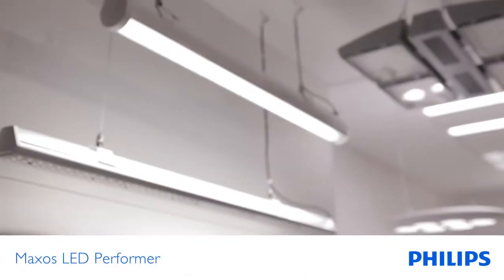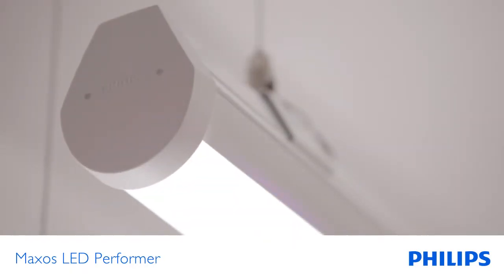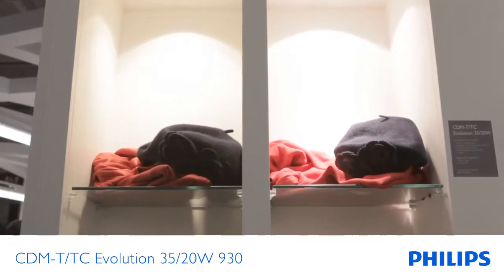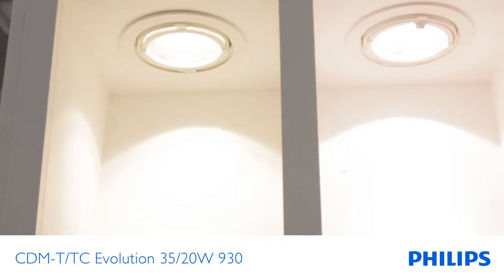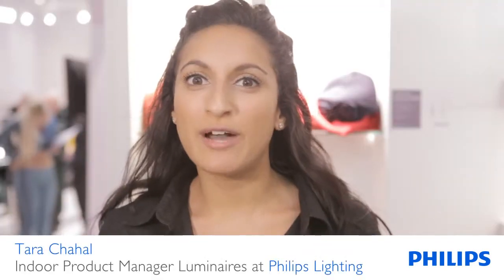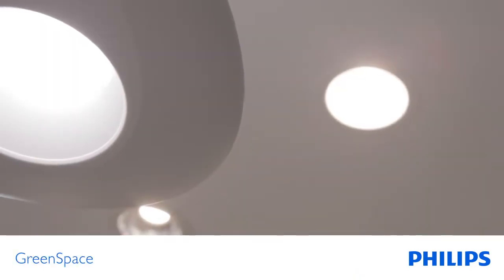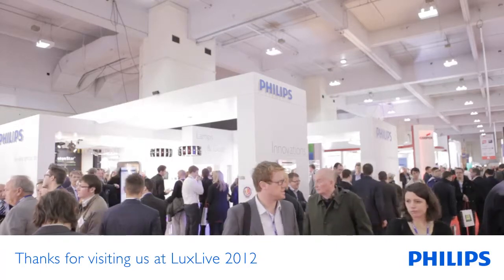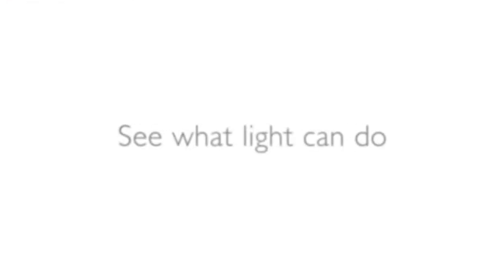Voltimum TV - Philips Lighting LuxLive 2012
Philips Lighting a key innovator in the lighting industry recently exhibited at LuxLive2012 at Earls Court London. on the 6-7 November 2012. Lux Live is a key lighting industry event which brings together key manufacturers such as Philips with the Industry bodies in order to communicate and discuss new technology and key issues in the industry.

LuxLive is seen as the premier event in the UK lighting exhibition calendar since its inception last November. Voltimum TV were commissioned to produce this overview of the Philips stand which demonstrated its dedication to innovation and technology at the event.

Key lighting technologies and products were demonstrated on the Philips lighting stand including  GreenSpace LED, Maxos LED, InteGrade LED and CDM-T/TV.

Watch the video to find out more about Philips Lighting, or contact Voltimum UK & Ireland to commission your own electrical industry video. T:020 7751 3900